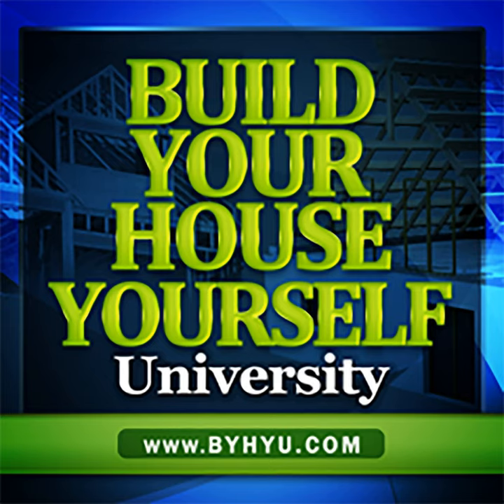Perfect Placement For Your Dishwasher—BYHYU 172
Where you place your dishwasher can increase or decrease your kitchen’s functionality and flow.  And although there is no one exact right place that dishwashers should universally go, this week I have a list of quick tips that you should think about before deciding where to put your dishwasher.  If you haven’t heard our Dishwasher Buying Guide Quick Tips, you might want to go to episode 80 and take a listen.